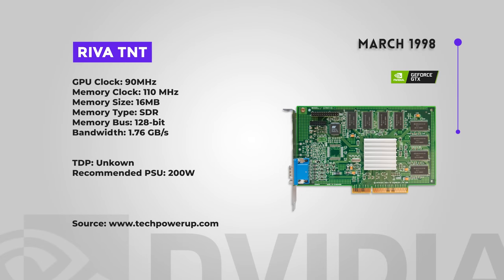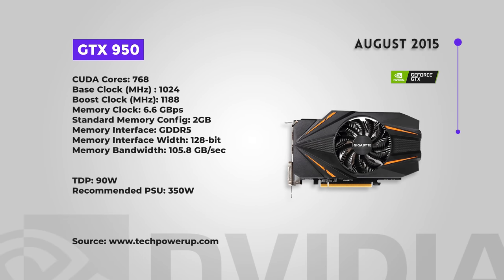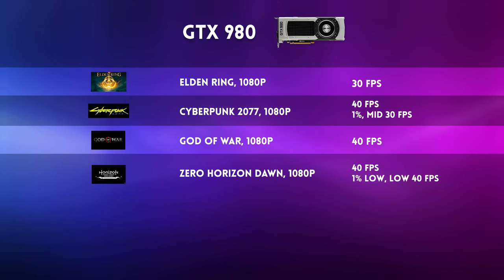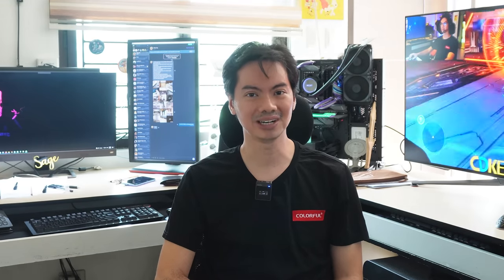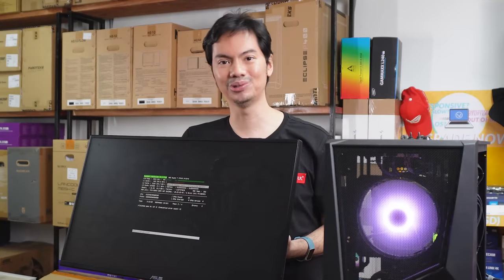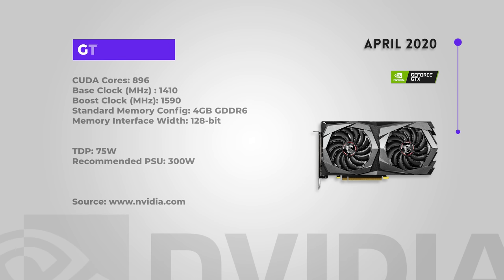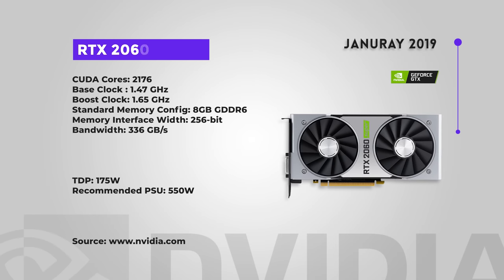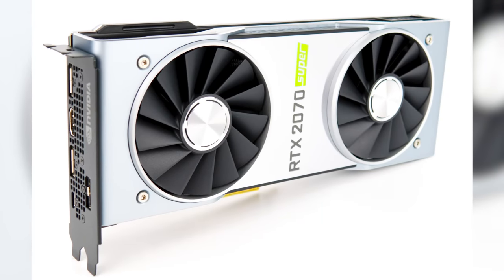Which NVIDIA GPU should you choose 😕 SO MANY OPTIONS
0:00 Start
2:40 What we cut out
3:23 GT710
3:42 GTX 750TI
4:35 GTX760
5:25 GTX780 Maybe ok if you can get it cheap
6:48 GTX950
8:04 GTX960
8:58 GTX970 On OC can beat the 980
10:00 GTX980
10:44 GTX980TI Roughly 1070 perf, can be OC'd to higher
First older card that has decent 2k gaming
12:17 GT1030 Two releases, NVIDIA pulled a fast one, you want the first version
13:40 GTX1050
14:15 GTX1050TI Just a slight boost over the GTX1050
14:45 GTX1060 Workhorse. Clearly outperforms the GTX980
15:57 GTX1070
17:36 GTX1070TI
18:54 GTX1080
19:54 GTX1080TI
20:54 GTX1630
21:30 GTX1650
21:50 GTX1650 Super - really super!
22:31 GTX1660
22:55 GTX1660 Super - really super!
23:36 GTX1660TI Roughly comparable to a 1070
24:23 RTX2060 Two versions get the later version
26:04 RTX2060 Super - really super!
26:29 RTX2070 Evidence of NVIDIA's long standing price inflation
28:18 RTX2070 Super - really super!
28:53 RTX2080
29:41 RTX2080 Super - hit by kryptonite
30:25 RTX2080TI Evidence of NVIDIA's long standing price inflation
31:45 RTX3050
32:54 RTX3060
33:42 RTX3060TI Roughly same performance as a 2080 Super
34:23 RTX3070 Good value for money
34:55 RTX3070TI Not good value for money
35:12 RTX3080 Sweet spot for gamers, two versions
36:01 RTX3080TI
36:17 RTX3090 8k gaming is not here yet
37:31 RTX3090TI

Episode 302x84x22 All NVIDIA GPUs ranked
Buying NVIDIA Second Hand? WATCH THIS FIRST 👈